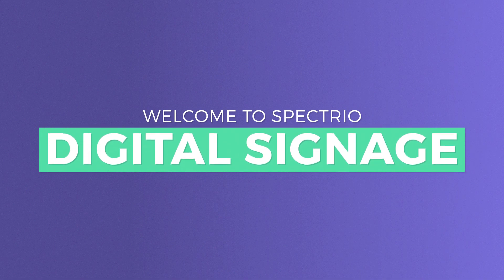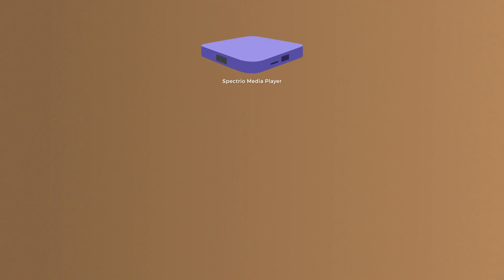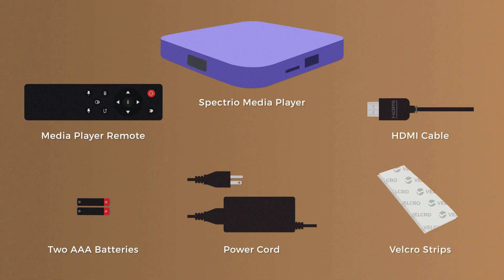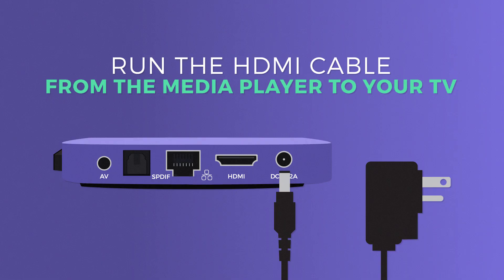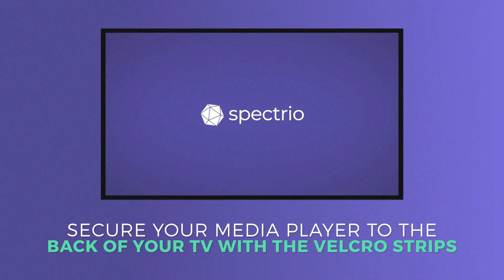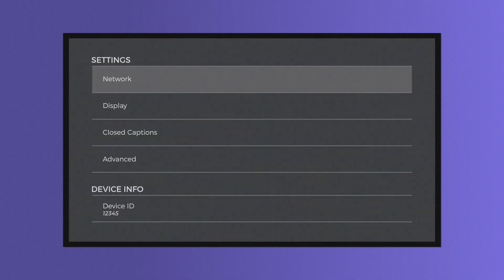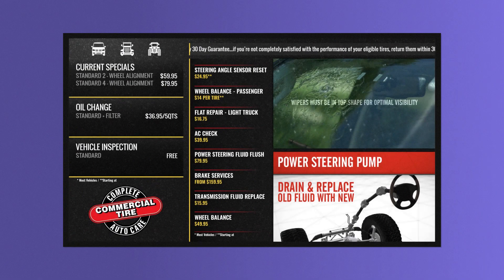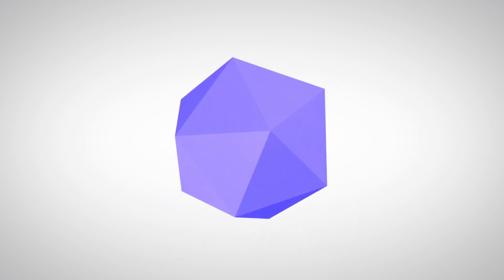Spectrio Digital Signage - Player Setup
Learn how simple it is to set up your Digital Signage Media Player from Spectrio.

To learn more about our suite of services, reach out to Spectrio – your customer engagement experts.